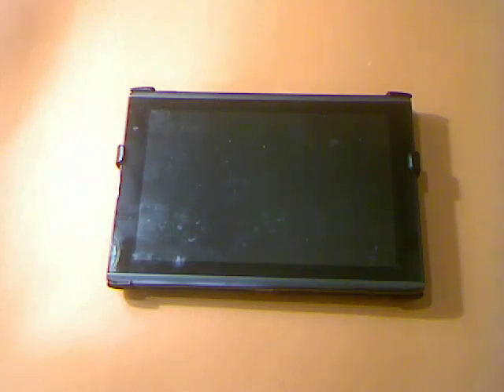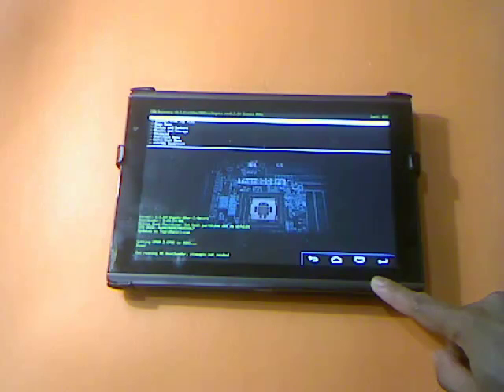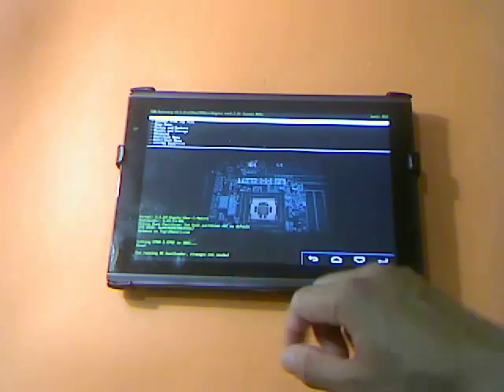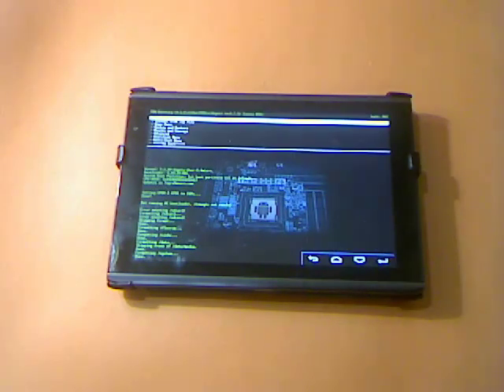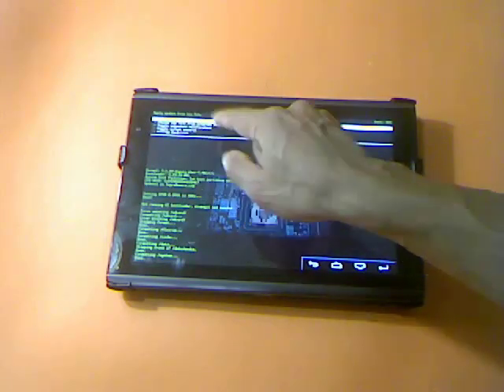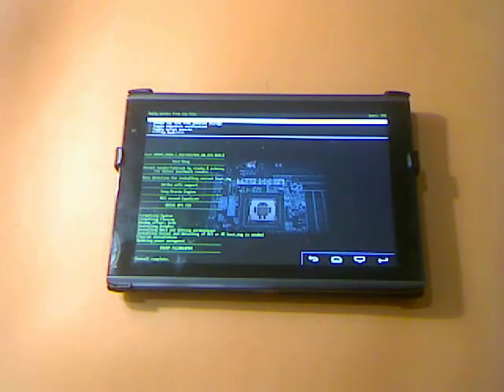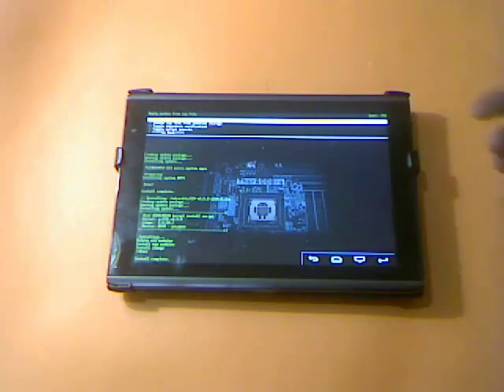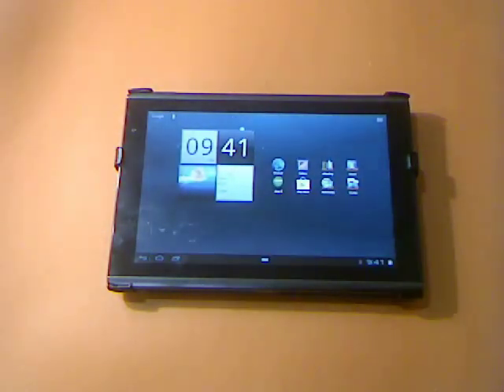Acer Iconia Tab A500 How To Clean Install New Custom ROM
I made this video for all my customers on ebay to better understand how to clean install a custom rom and the risk of flashing a custom rom or modifying their tablets.

Use this method at your own risk I cannot be held liable if you damage your tablet if you did soft brick or hard brick your tablet.